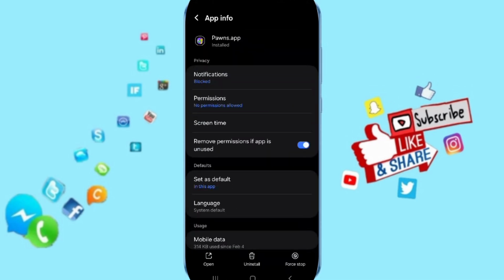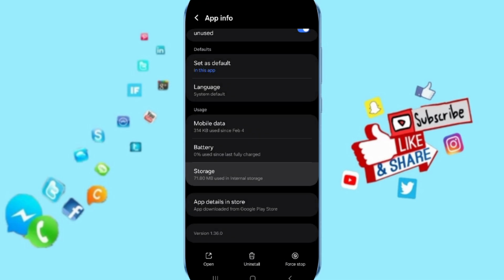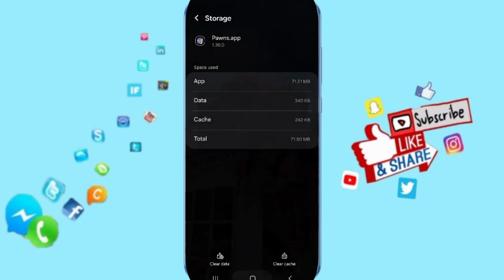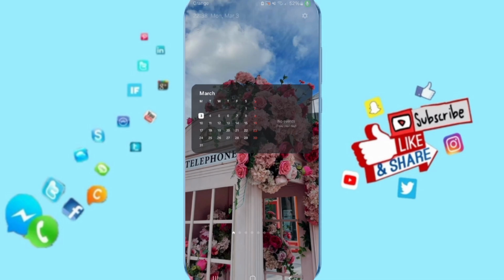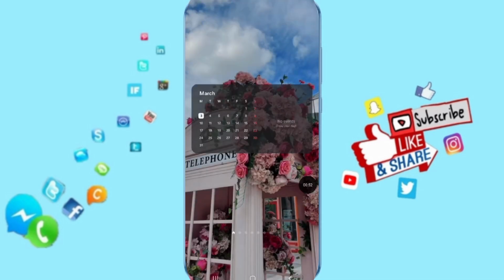How To Fix And Solve Lag On Pawns.App | Easy Fix